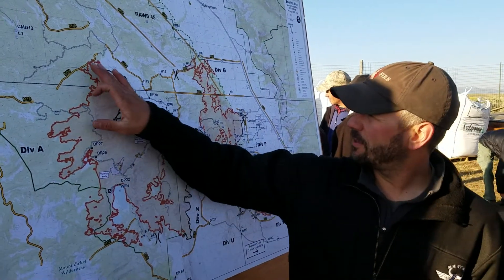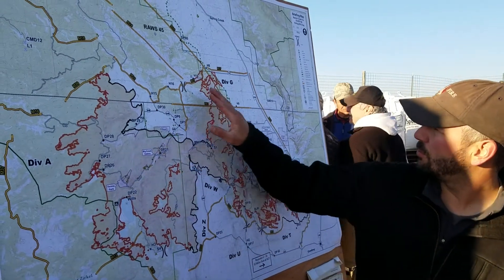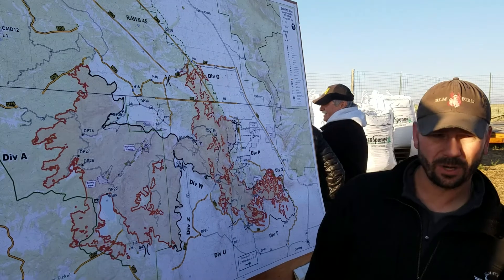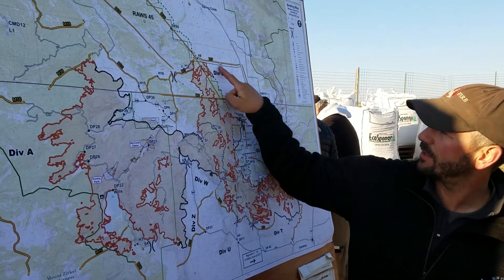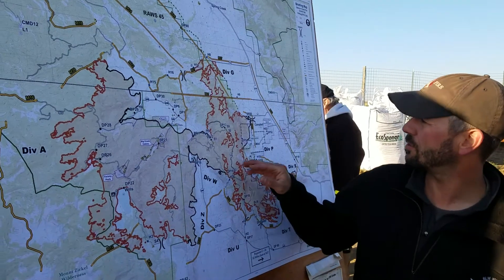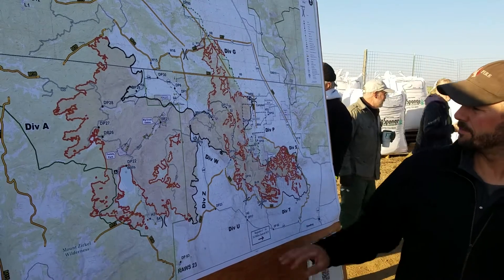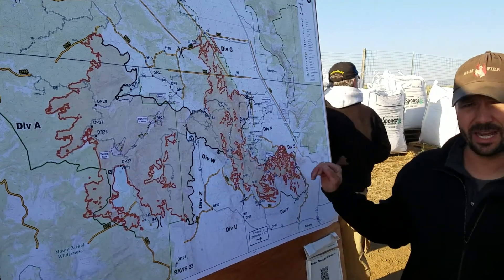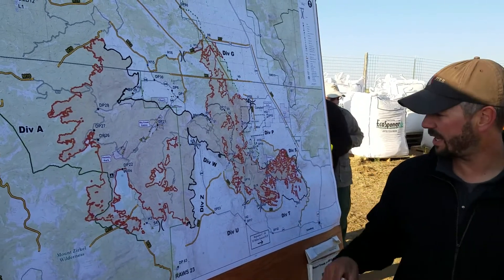8/14/16 Fire update from Operations Section Chief Trainee, Paul Hohn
Paul Hohn OSC(t) gave an overview of the operations plan for BeaverCreekFire on August 14, 2016.